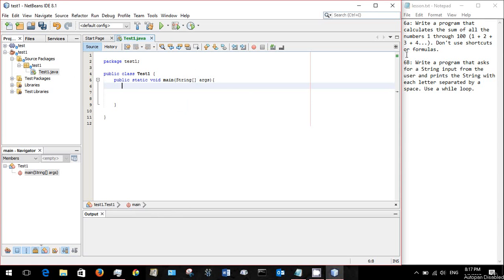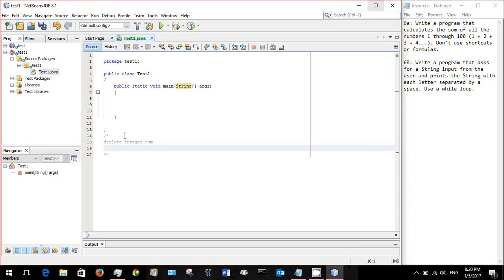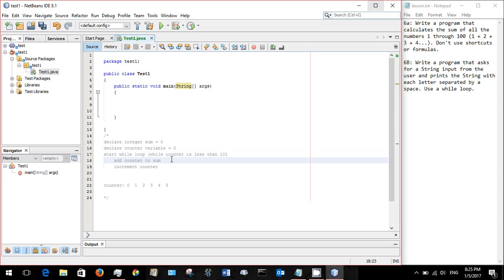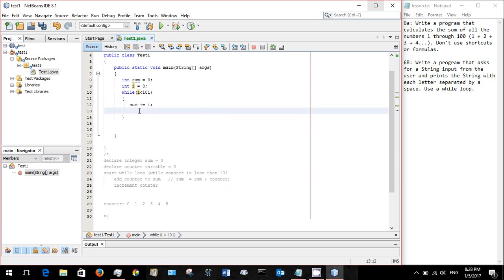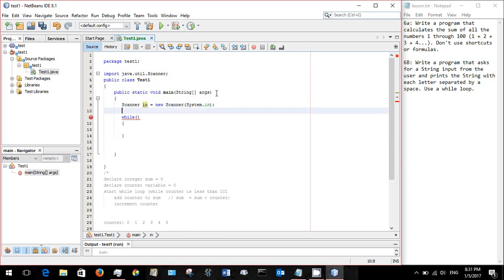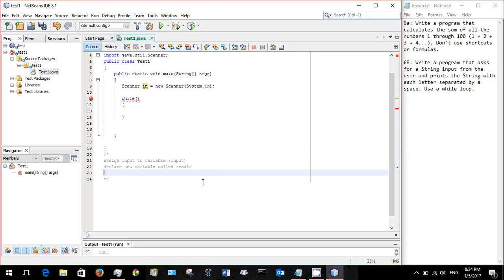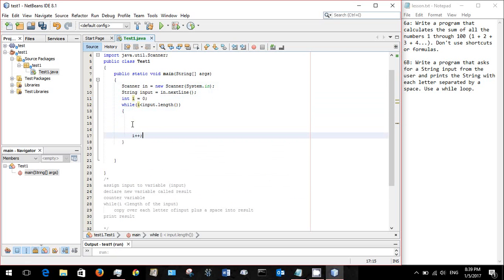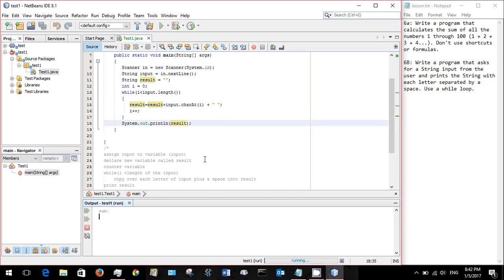HW6 Solutions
Solutions to HW 6--watch after attempting the two problems